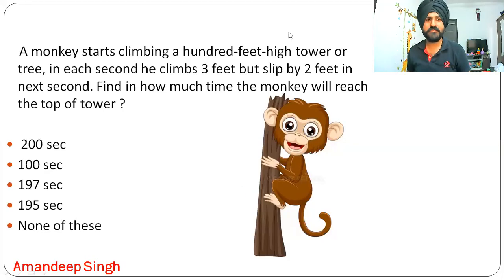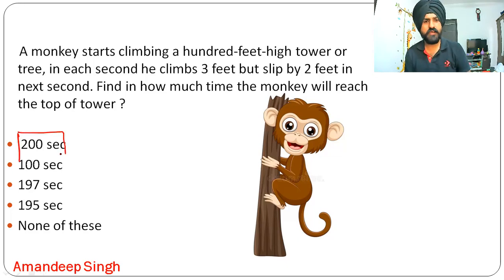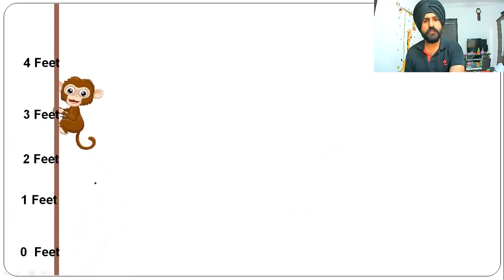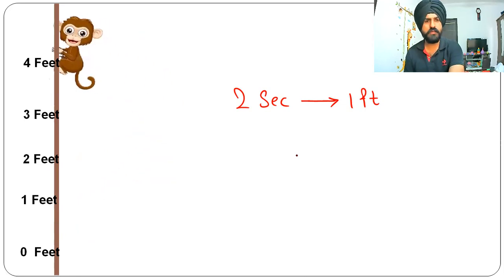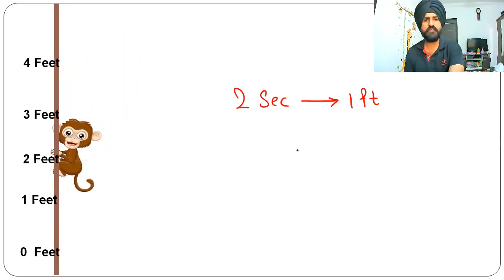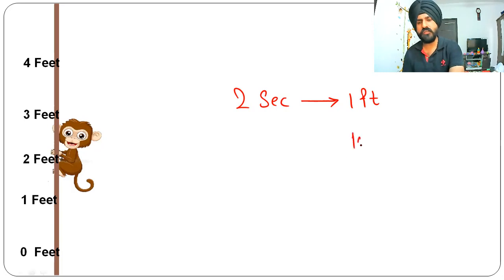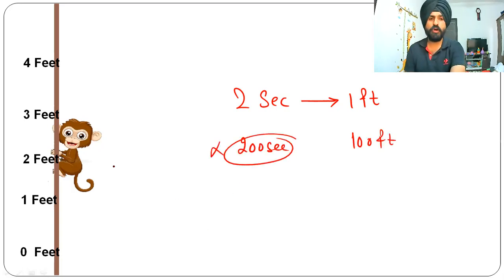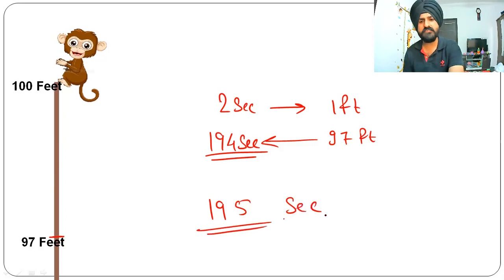Monkey Climbing a slippery pole